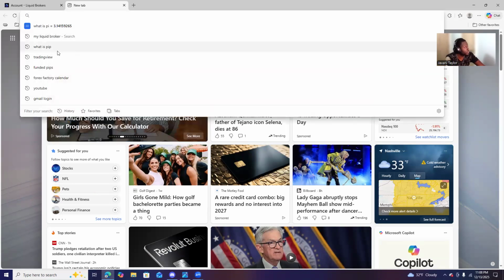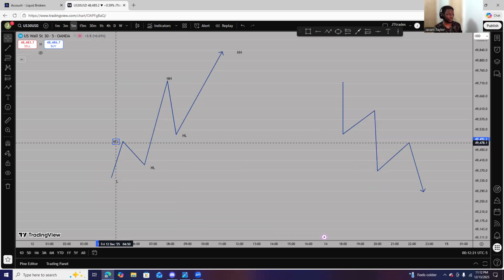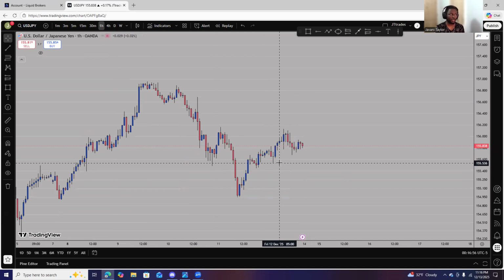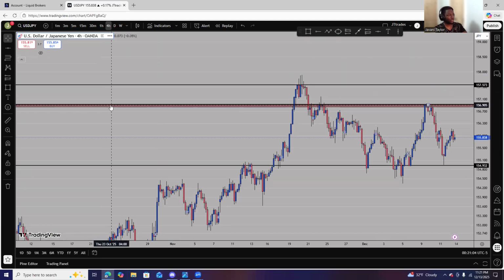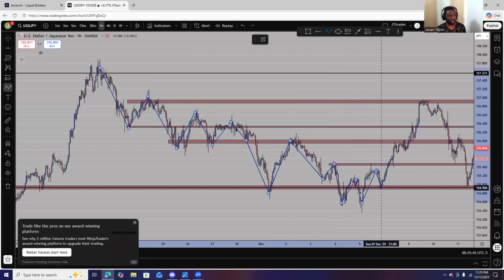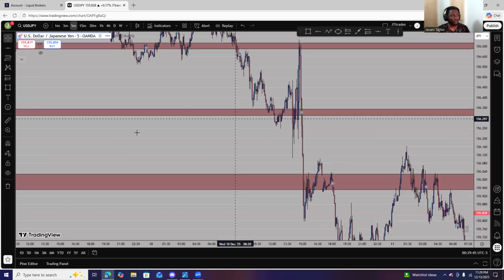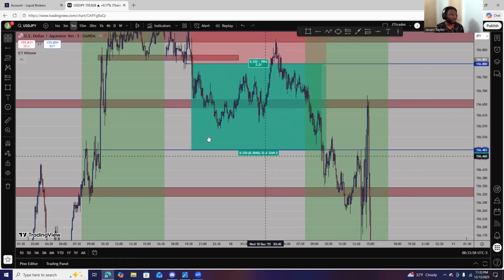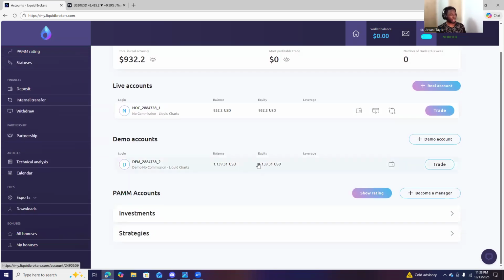market structure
breakdown of market structure and area of interest